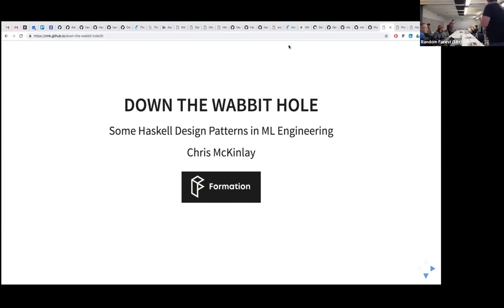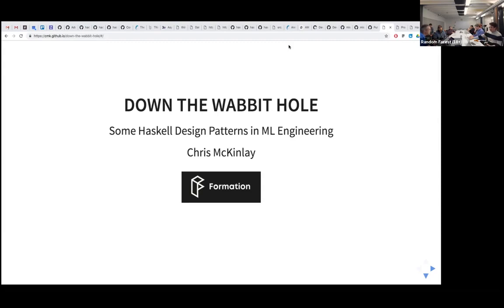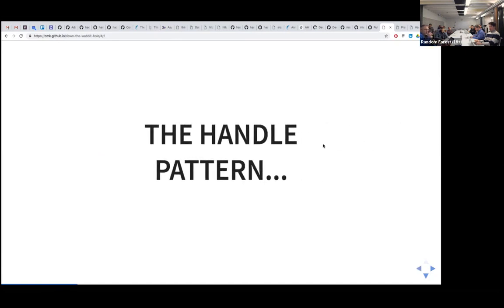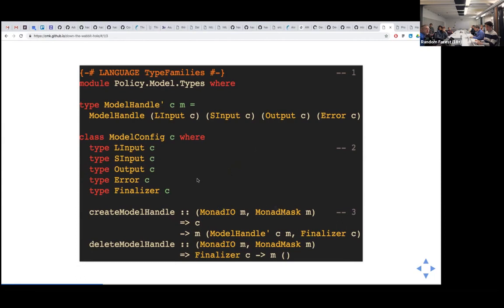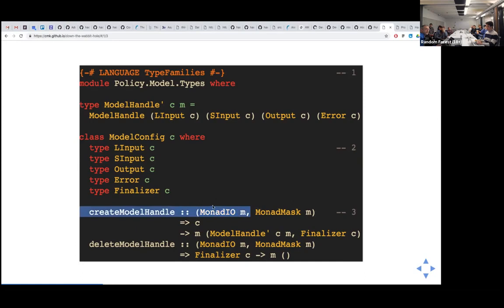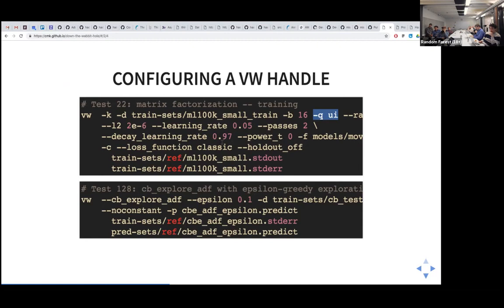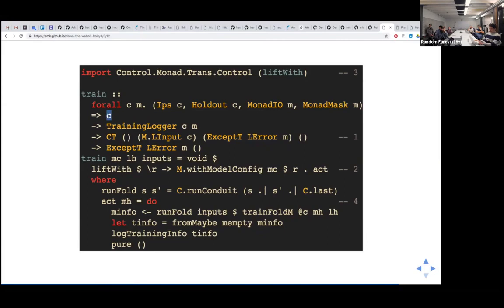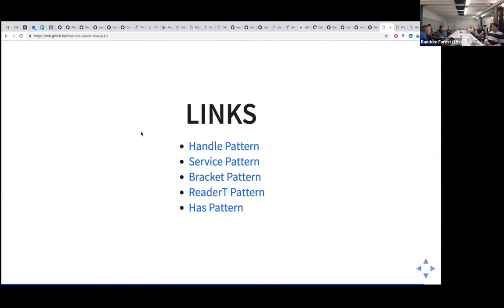Down the Wabbit Hole Some Haskell Design Patterns in Machine Learning Engineering by Chris McKinlay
Talk by Chris McKinlay of Formation for the Bay Area Haskell Users Group (BAHUG), December 11 2018.

In this talk, Chris goes through some battle hardened design patterns for working with multiple ML frameworks in a seamless and simple manner.